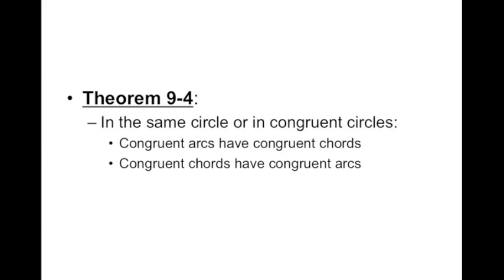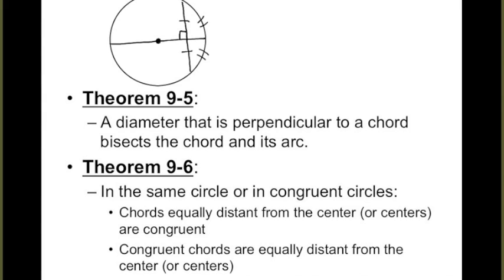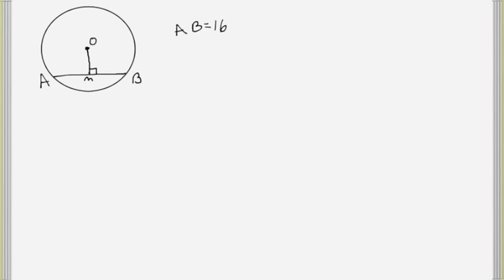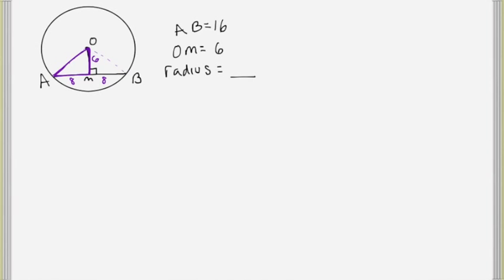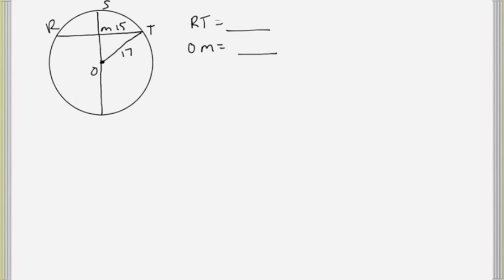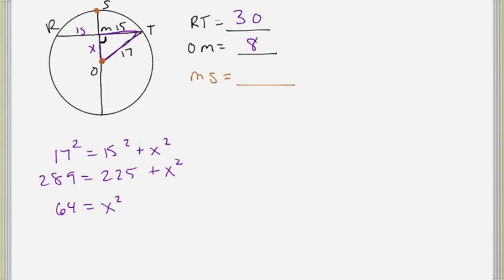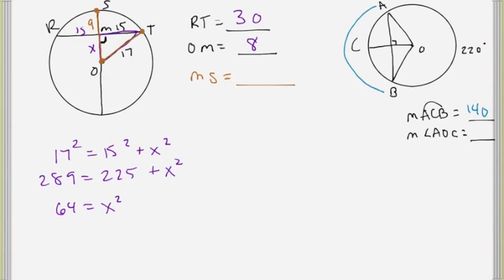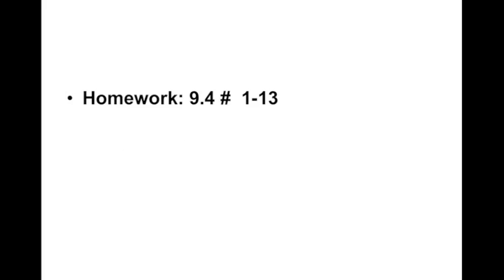geom 9 4